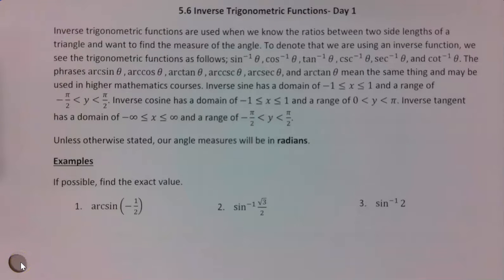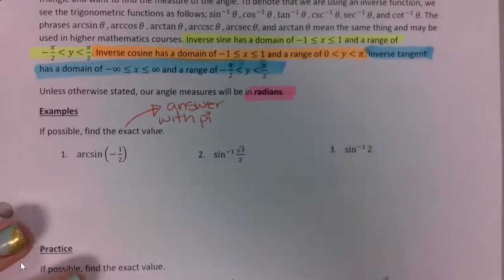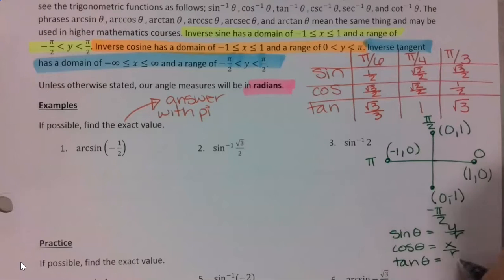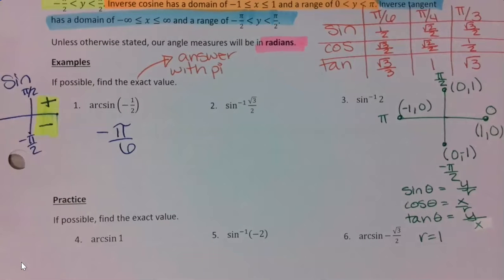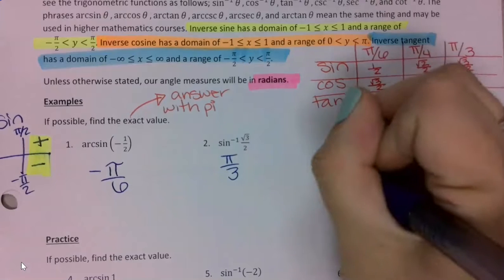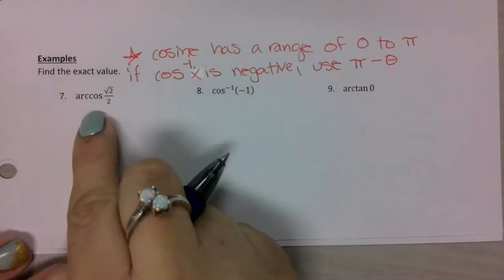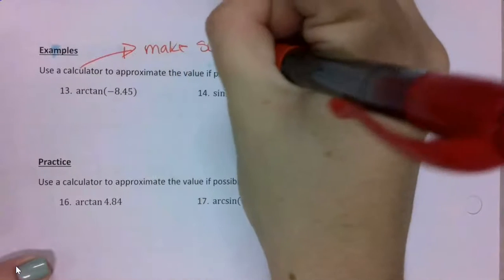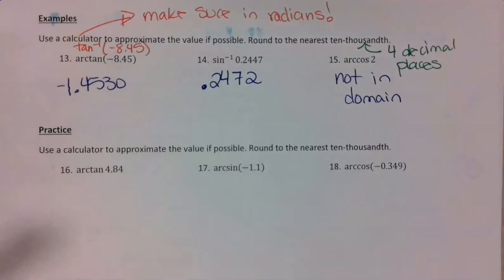5 6 Inverse Trigonometric Functions Day 1